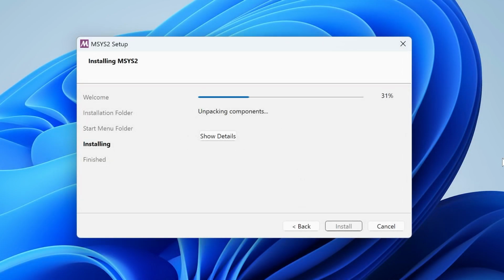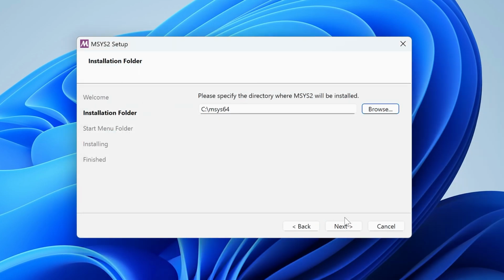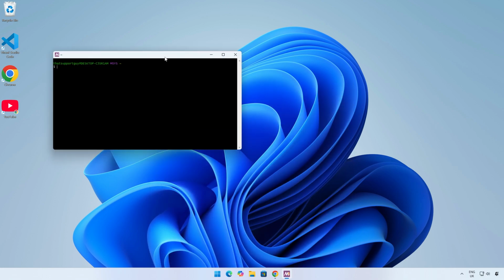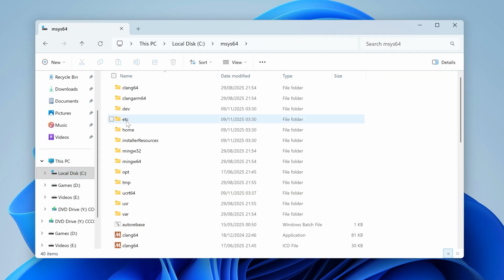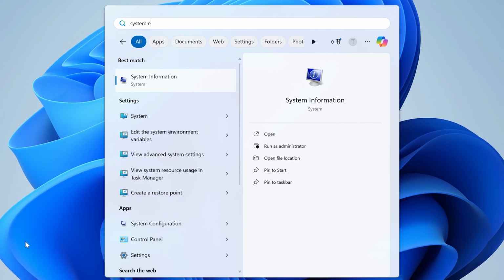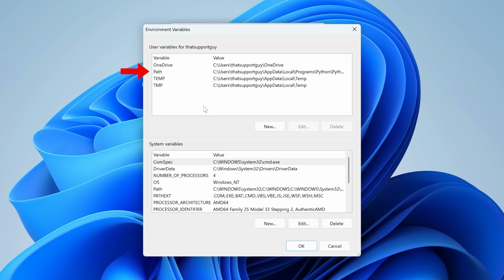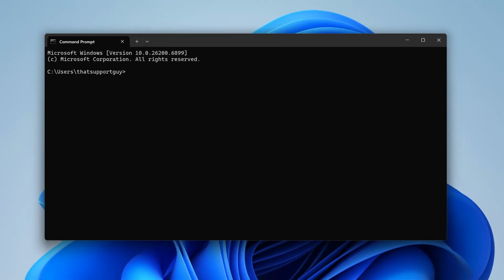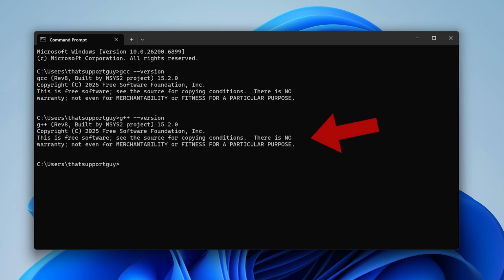How to Install MinGW w64 on Windows 11 and 10 (GCC - G++)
I'm going to quickly show you How to Install MinGW w64 on Windows 11 and 10 (GCC - G++).

Command - pacman -S mingw-w64-ucrt-x86_64-gcc
Default File Path - C:\msys64\ucrt64\bin